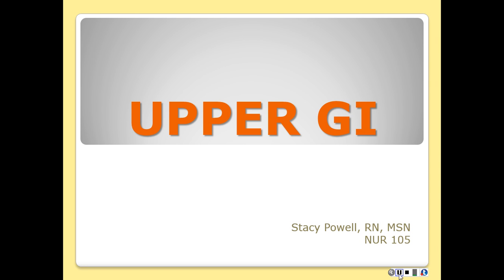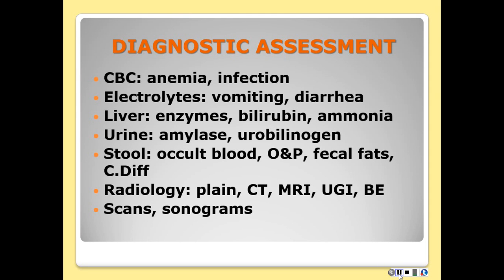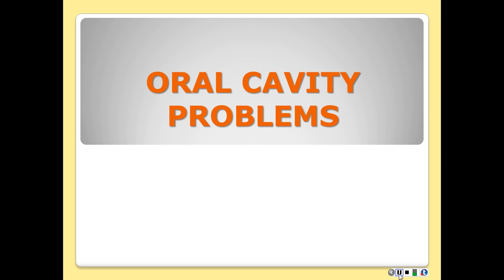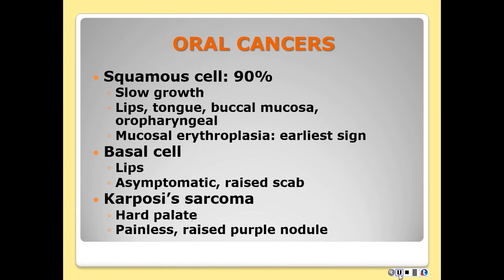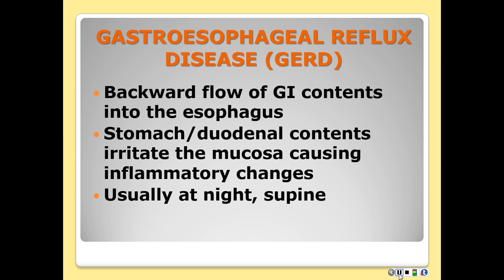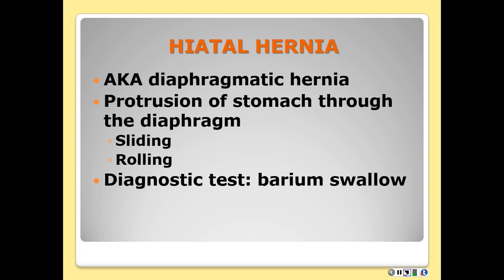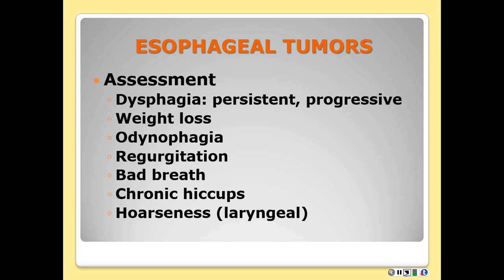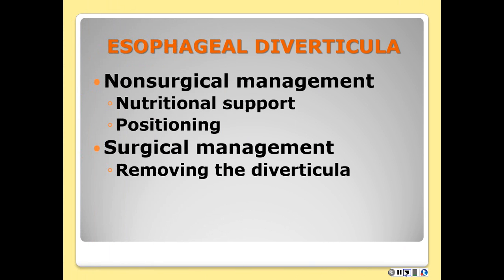Mod G Upper GI part 1 Powell